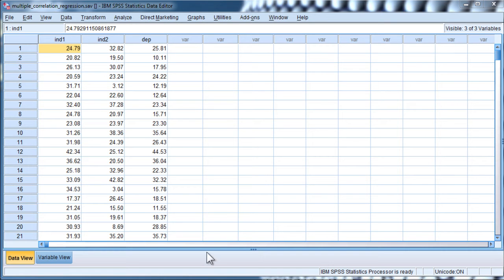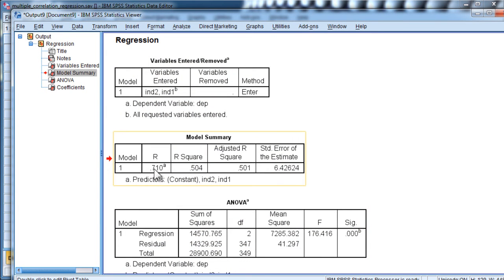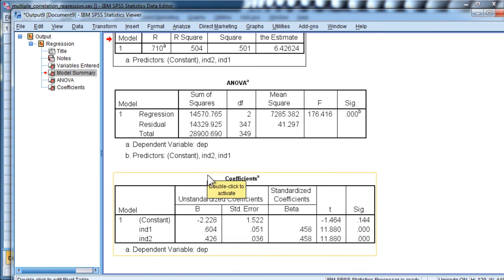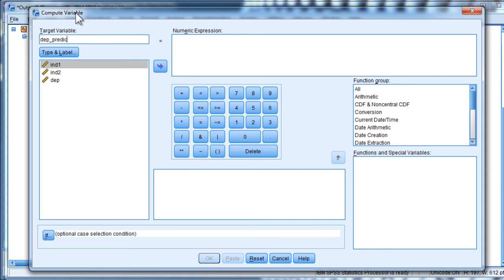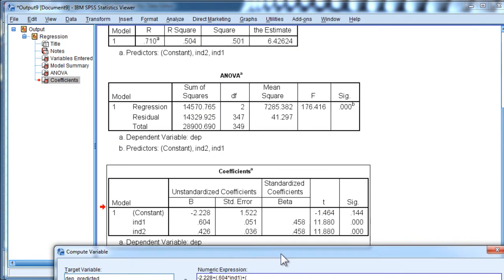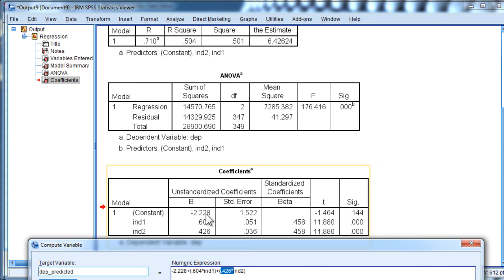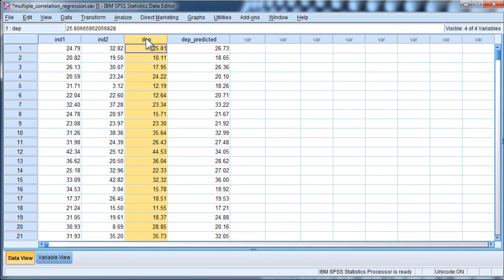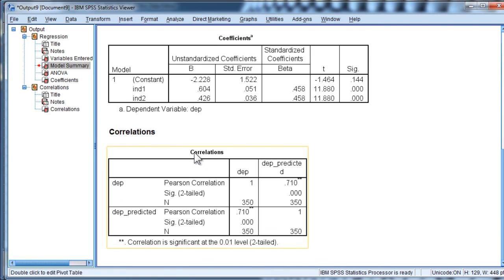Multiple Regression Versus Multiple Correlation - Explained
I explain the difference between multiple regression and multiple correlation. I also demonstrate that multiple correlation may be conceived in the context of a simple Pearson correlation.